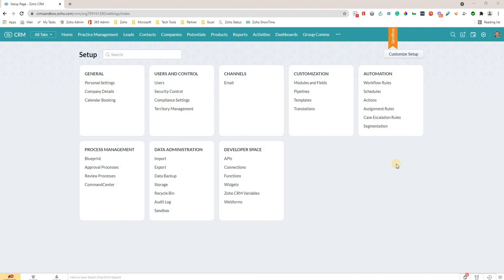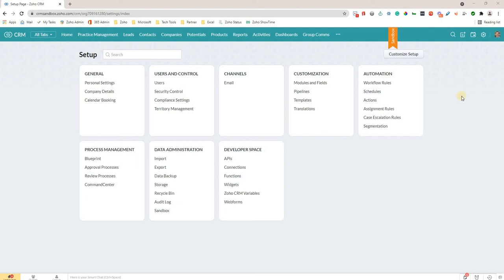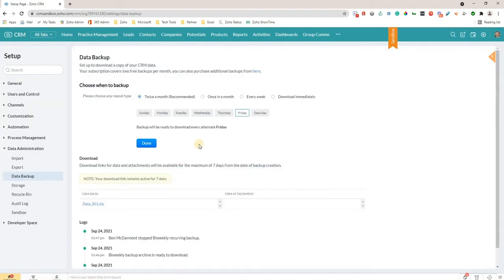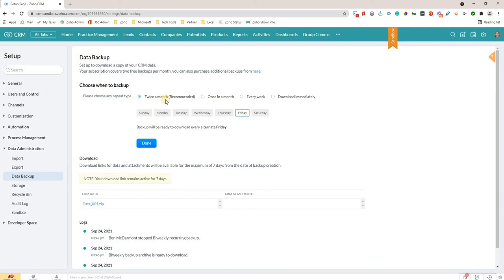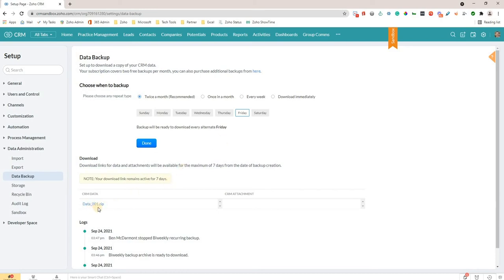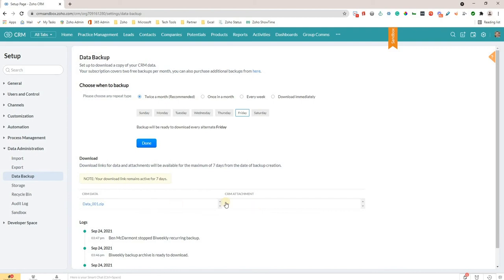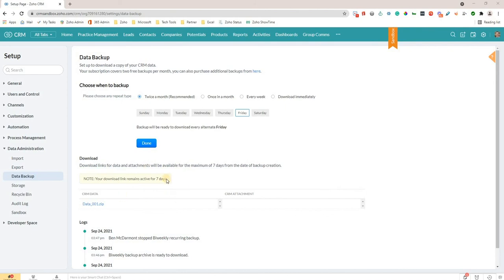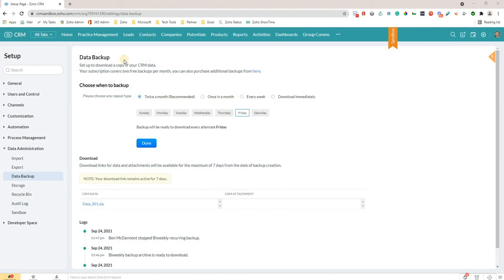Zoho CRM Backups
Zoho CRM includes a backup scheduling tool which allows you to download a copy of the data you store in Zoho CRM.

In this video, SalesSPACE Technology Expert Ben McDarmont explains where and how to activate the backup facility within Zoho CRM.

♦ Selling yourself
♦ Selling your service
♦ Converting leads
♦ Sales scripting

SalesSPACE SOLUTIONS